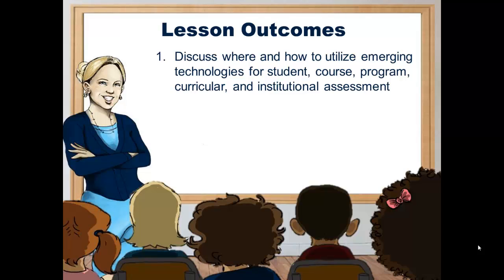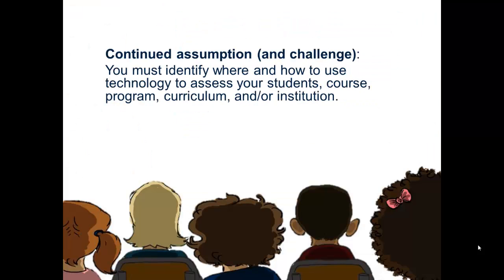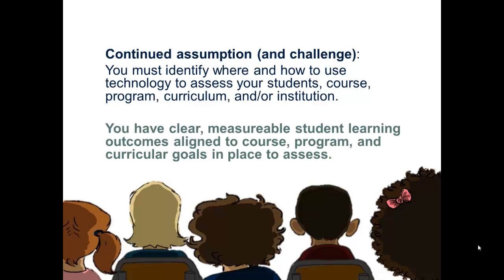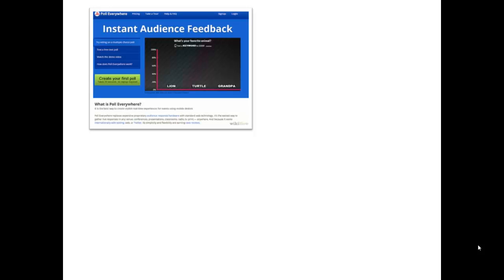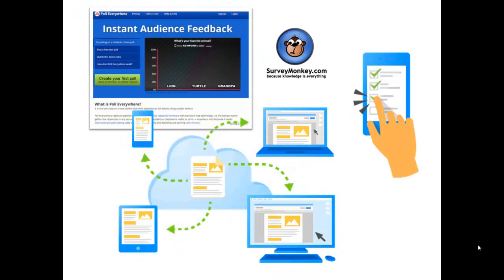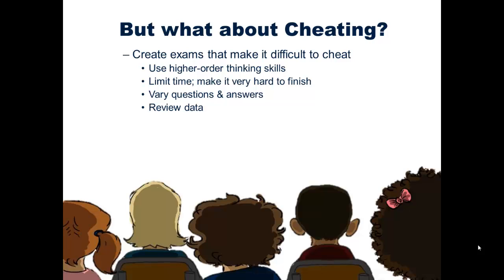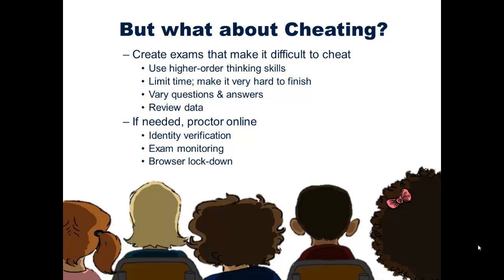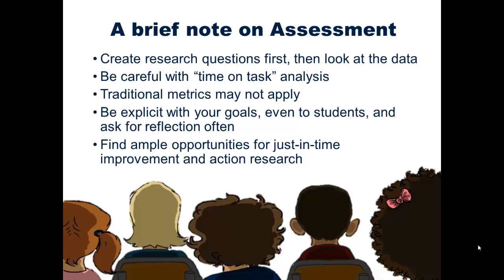Module 1 Assessment Technologies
This lecture provides an overview for understanding the role of assessment technologies to virtual education,  as part of the Coursera MOOC "Emerging Trends and Technologies in Virtual K12 Education".